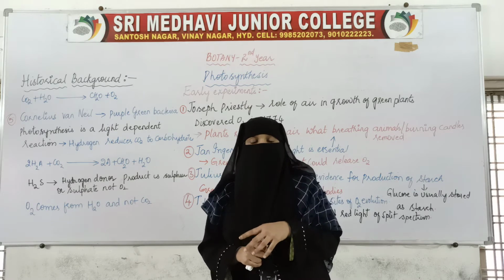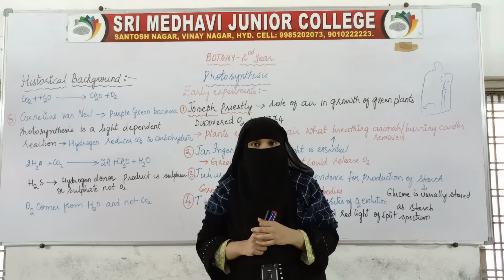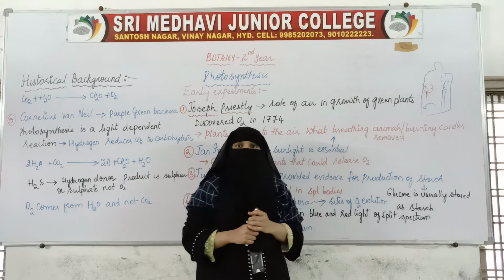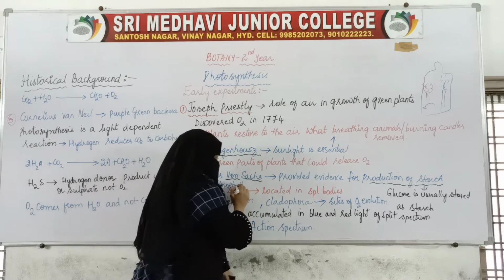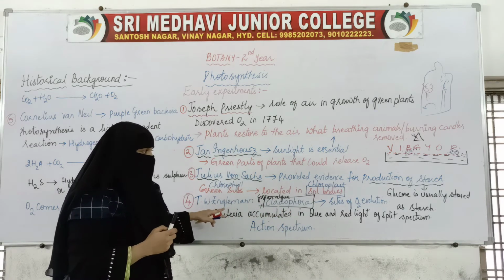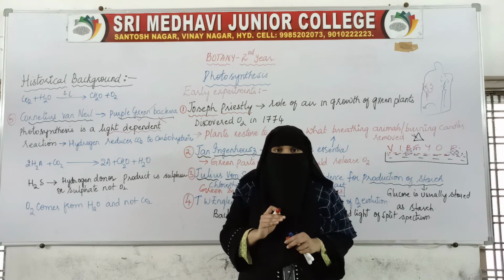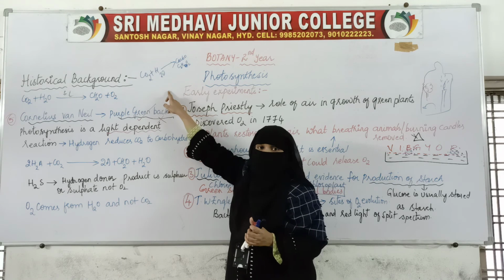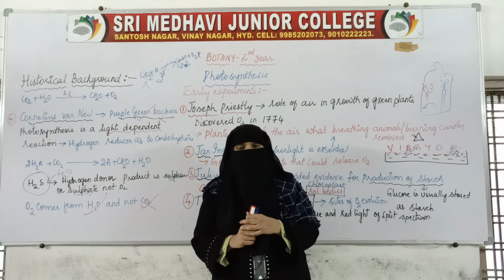HISTORICAL BACKGROUND ON PHOTOSYNTHESIS